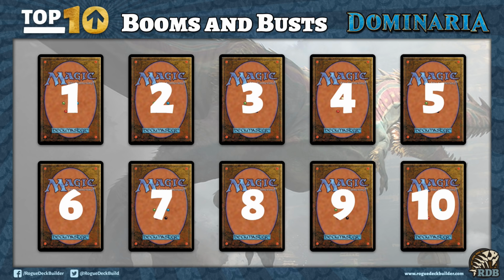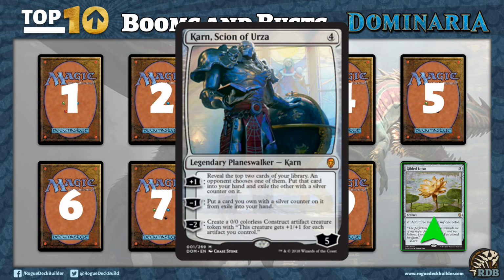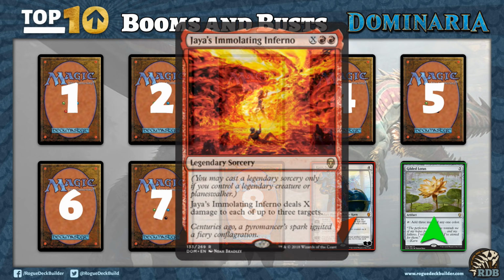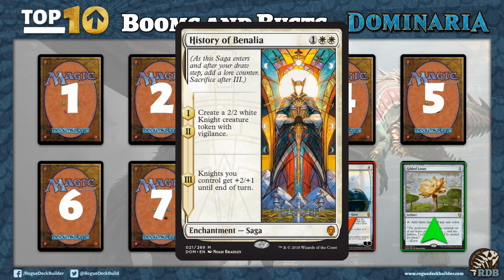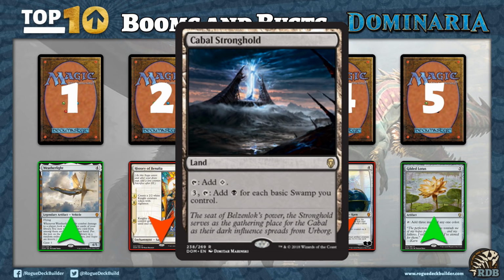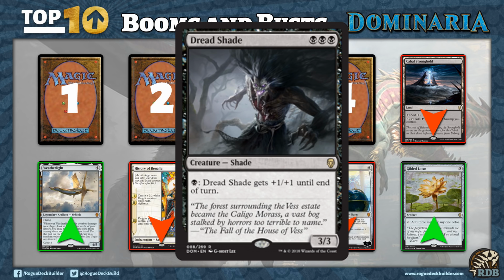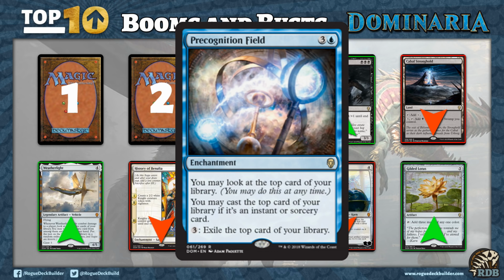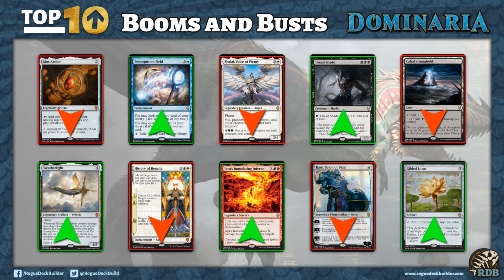Market Monday Top 10 Booms and Busts Dominaria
Booms: Gilded Lotus, Jaya's Immolating Inferno, Weatherlight, Dread Shade, Precognition Field

Busts: Karn, Scion of Urza, History of Benalia, Cabal Stronghold, Shalai, Voice of Plenty, Mox Amber

Happy Gaming!